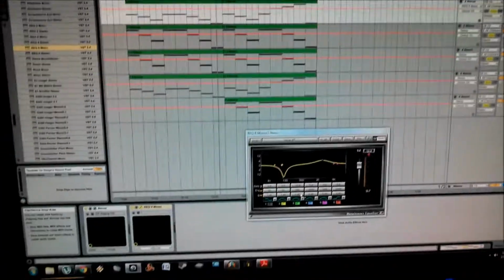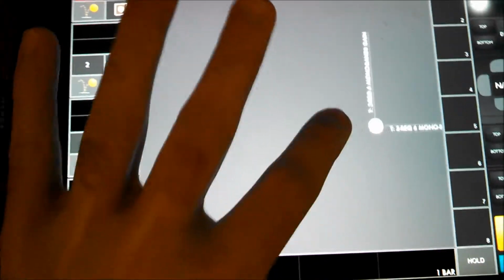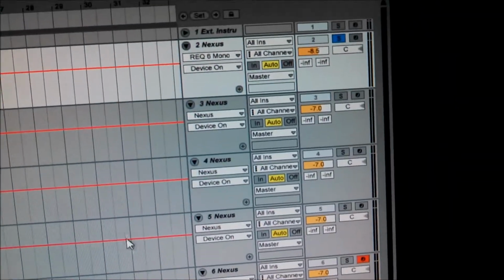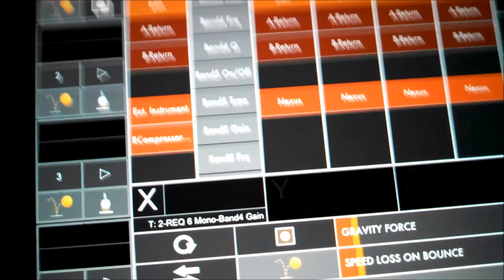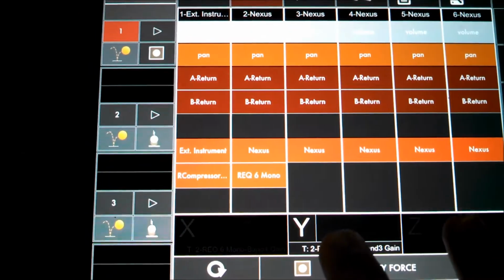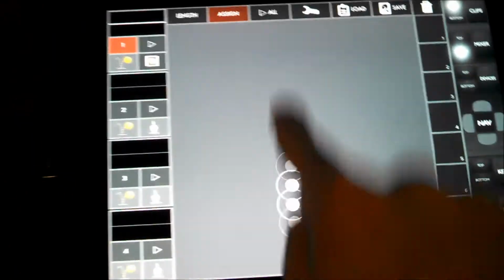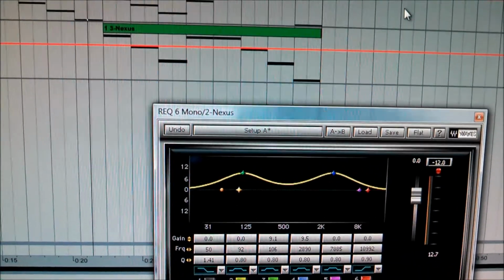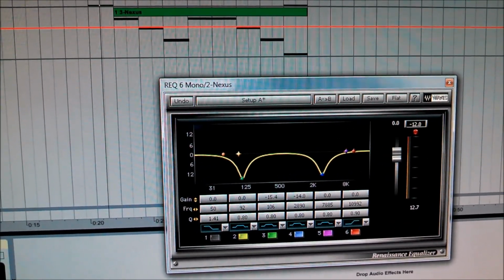Touchable XY tutorial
First off, this video cuts short because my phone camera froze, so I apologize. If you would like more tutorials from me, request them in the comments section.

This is a tutorial on the XY interface for the iPad midi controller for Ableton Live called "Touchable".

You can buy this from the app store for $26. It is an extremely powerful interface that will take your ableton sessions to a whole new level.
 IMPORTANT:
Just in case you do buy it, here's my way to easily set it up to have 0 latency.

1) Buy Touchable (you cannot torrent this, don't try, support the creators of this fine piece)
2) Jailbreak iPad
3) Buy MyWi ($20)
4) Follow instructions to setup Touchable on PC, ignore the ad-hoc suggestions if you are using my technique.
5) Whenever you want to use Touchable for a session, all you have to do is easily open MyWi on your iPad, and turn on USB tethering. You will easily see this option.
6) Make sure to have USB plugged to computer and bam, you're connected and just need to open the Touchable server to connect to Ableton. It's VERY easy this way. AND AND ANDDDD you can still surf the internet! (note: if you use ad-hoc, most of you will not be able to surf the web at the same time. It sucks, trust me.)

I DO NOT recommend ad-hoc method. It causes me latency, drop outs, and it's just a major pain to setup for every session. I promise you you will be searching the Touchable site forums to get this working for hours, emailing the creators just like me, and dealing with stuff you don't want to deal with. Trust me.

This costs money but if you're serious about music production, this is a pro-level interface. Go buy and support!

Leave questions if you have any.